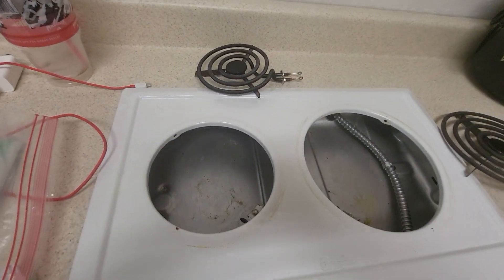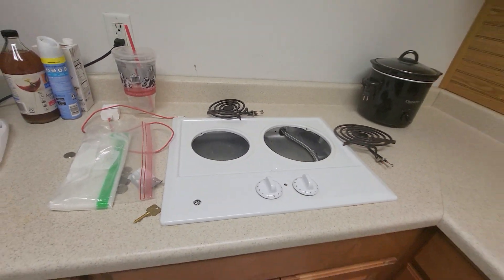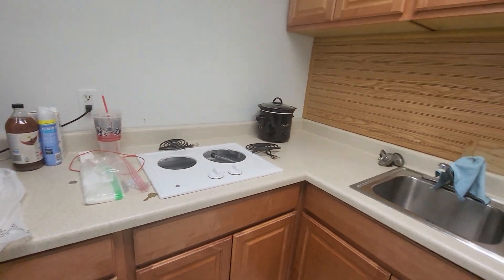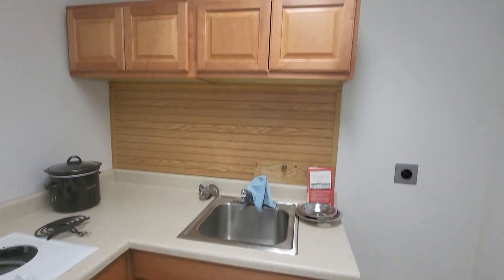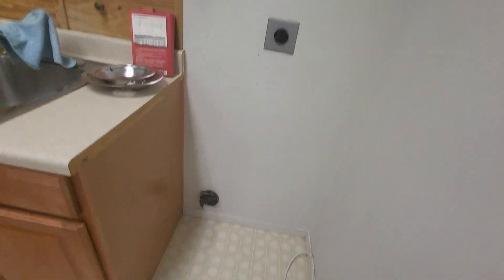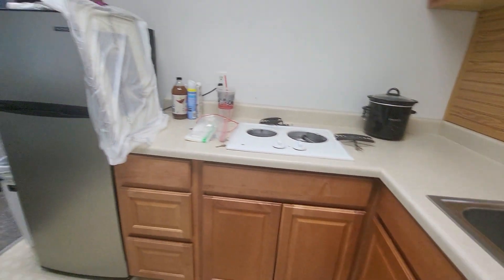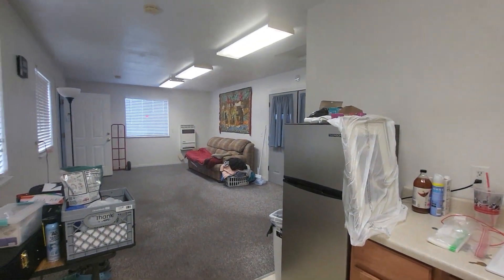Green Prairie 7